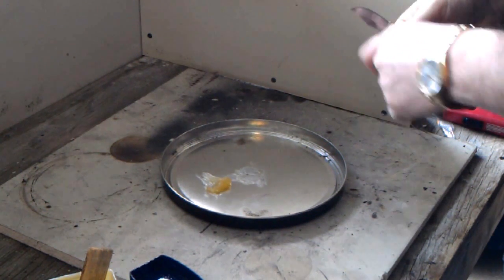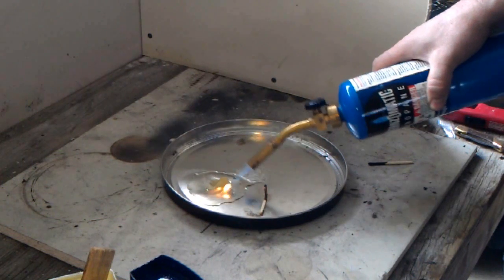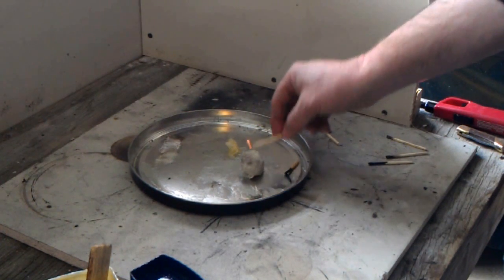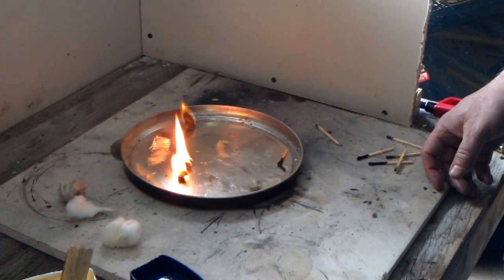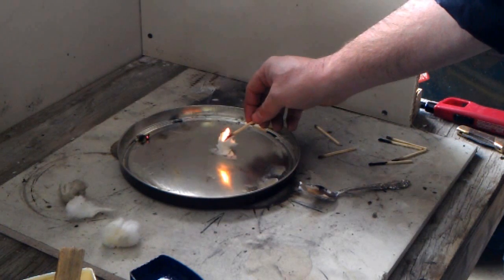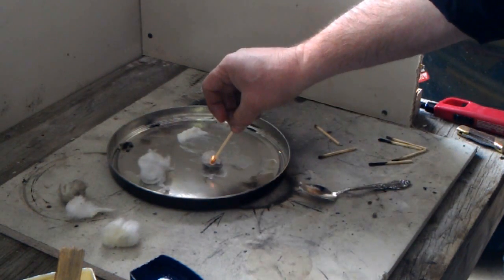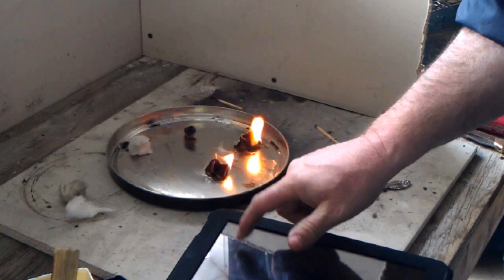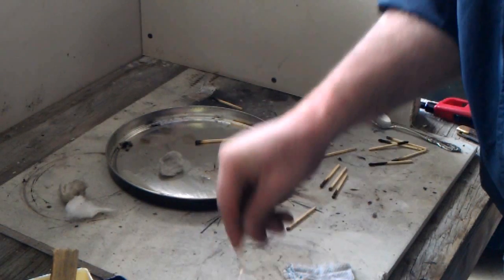Crisco Cottonball Firestarter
In this video, I decided to dig a little deeper into cottonball firestarters. Far too often I have seen people pull one out and not only does it fail to be an effective fire starter, often they fail to even get it to burn. After some digging around, I learned how, why and when, vaseline works. I then pushed it one step further and decided to see if Crisco shortening would work. What I found may change my first choice in firestarters.

Thank you for joining me. I hope you find this helpful or at least interesting.